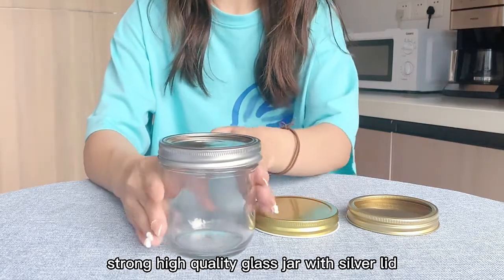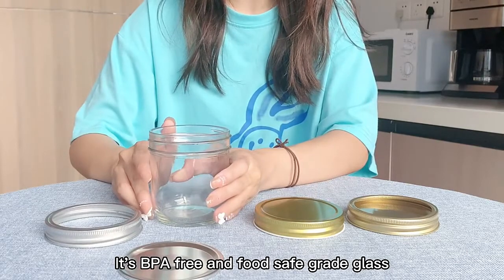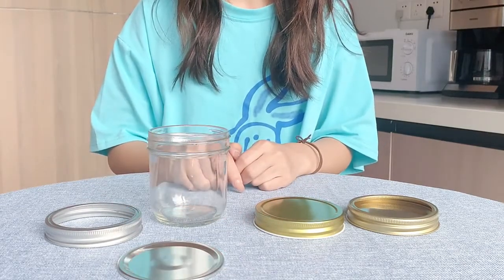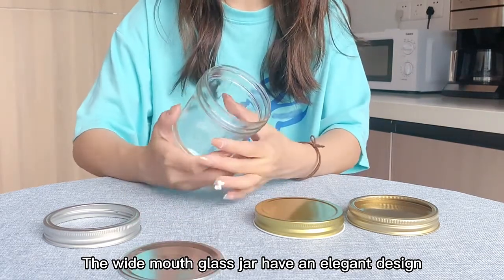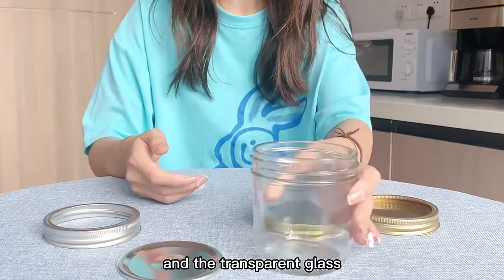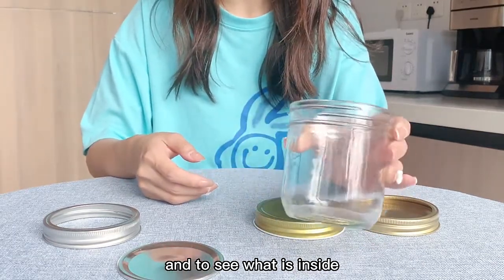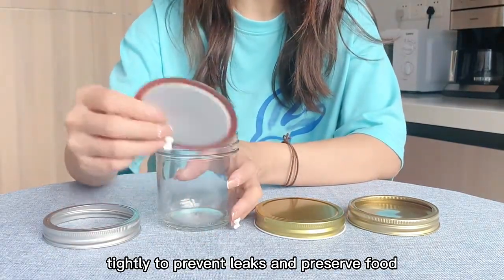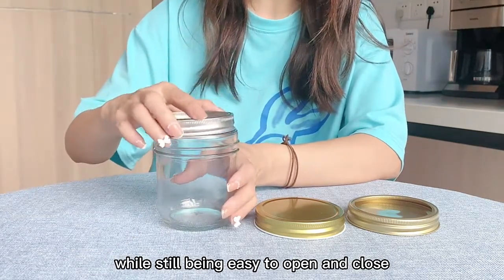A middle size mason jar, great for kitchen storage!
BPA-free means they're safe for canning and food storage. Ideal for preserving jams, jellies sauces, mustard & flavored vinegars
FRUITEAM mason glass jars and closures go beyond fresh preserving to help you with serving, creative decoration and gift giving
Not applicable: oven, ozone disinfection cabinet, quench acute thermal and don’t put the lid in the microwave